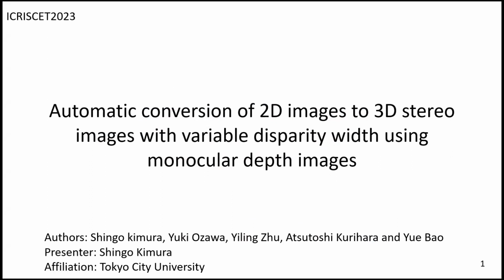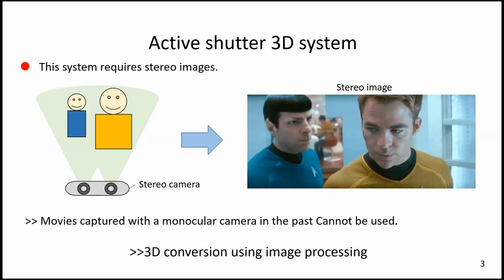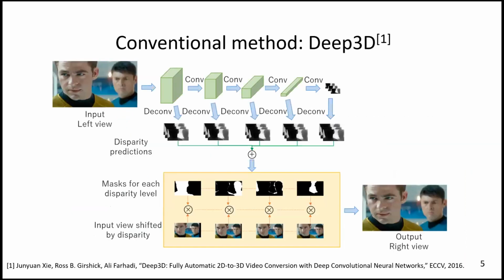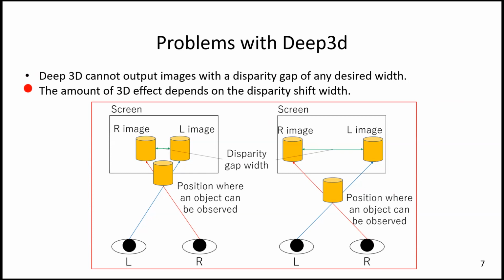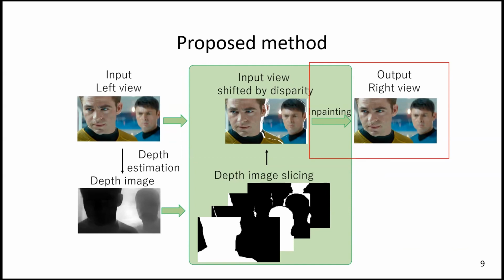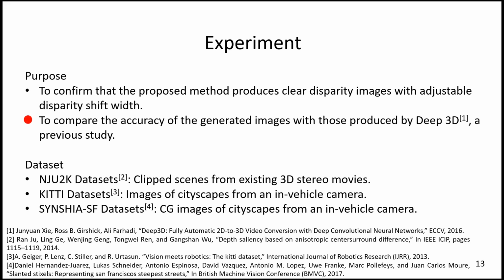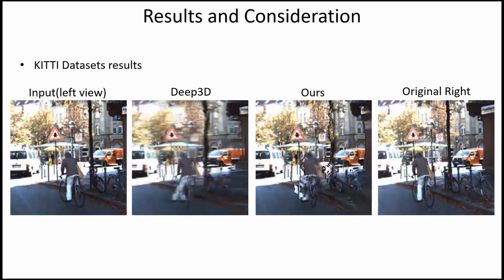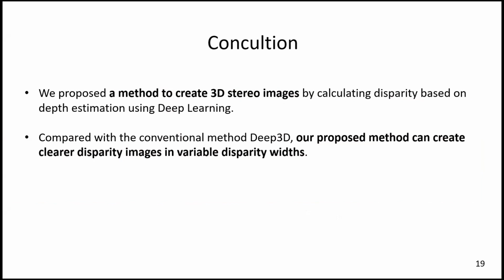International Journal of Industrial Electronics and Electrical Engineering (IJIEEE)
IJIEEE provides a new forum for dissemination of knowledge on both theoretical and applied research on Industrial Electronics with an ultimate aim to bridge the gap between these two non-coherent disciplines of knowledge. The Journal offers survey and review articles from experts in the field, promoting insight and understanding of the state of art, and latest trends in the field. The content includes original research and innovation ideas, applications from all over the world. All published papers are also available freely with online full-text content. This forum accelerates interaction between the above two bodies of knowledge, and fosters unified development in next generation computational models for machine intelligence. Special Issues devoted to topics of current interest will be published occasionally.